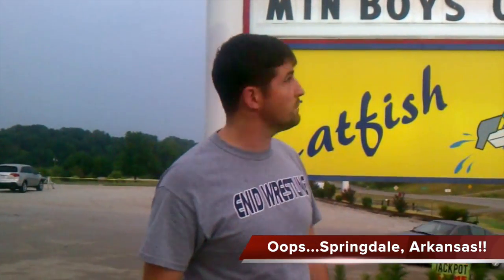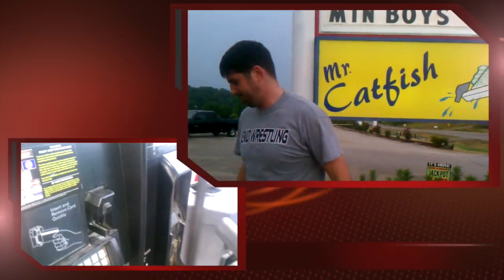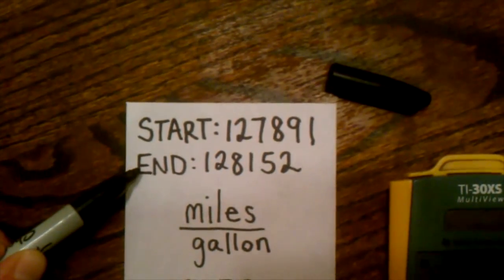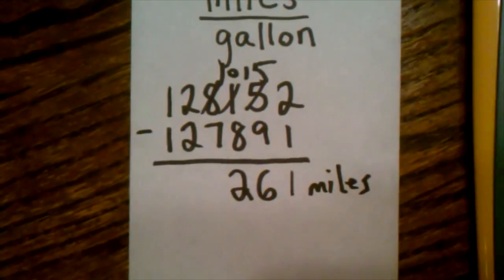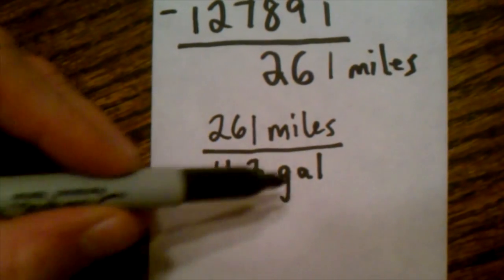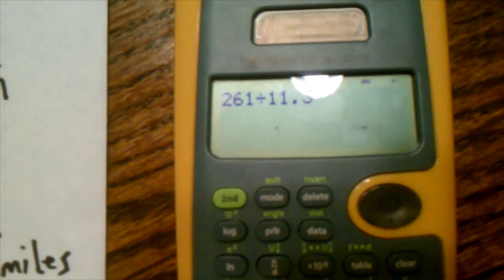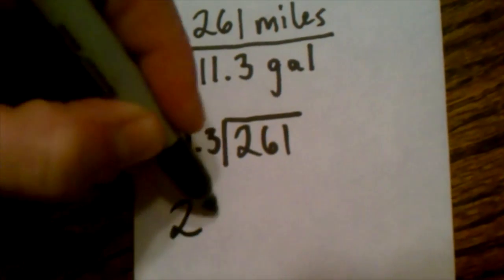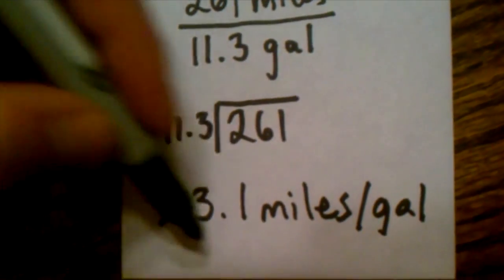Gas Mileage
Coach teaches you how to calculate your vehicles gas mileage!